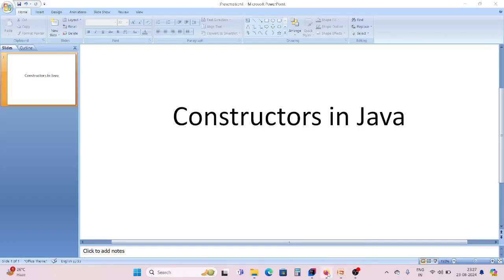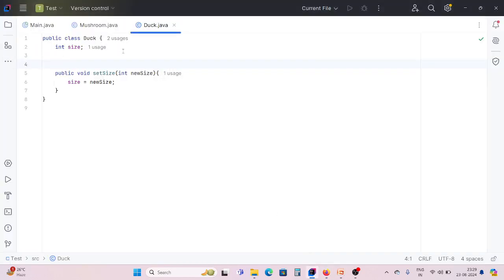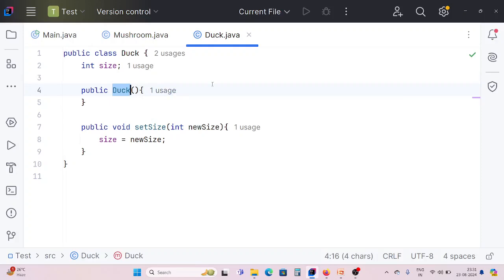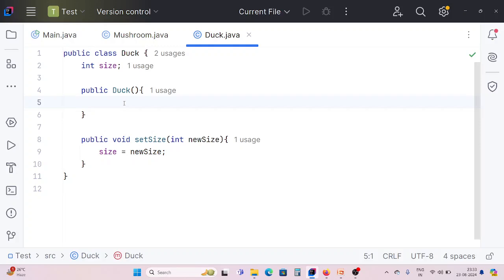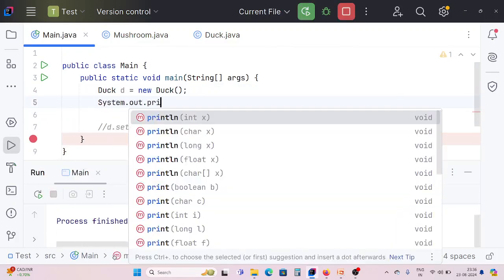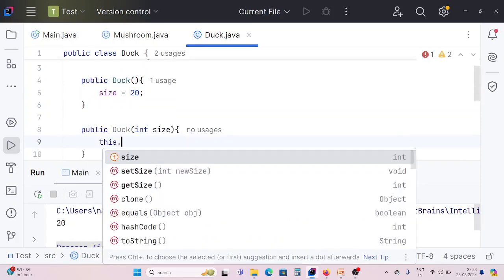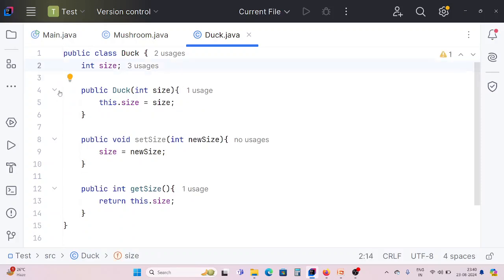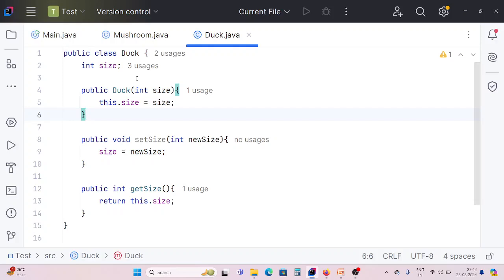Constructors in Java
This video discuss about:
1) Constructors in Java
2) Default Constructor in Java
3) Rules for creating a Constructor in Java
4) Overloaded Constructors in Java
5) Parameterized Constructors in Java